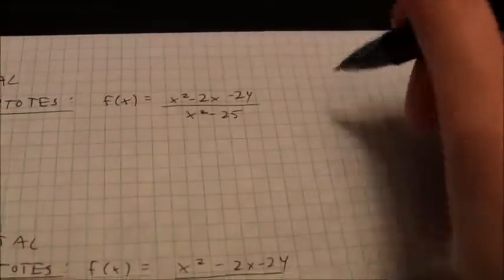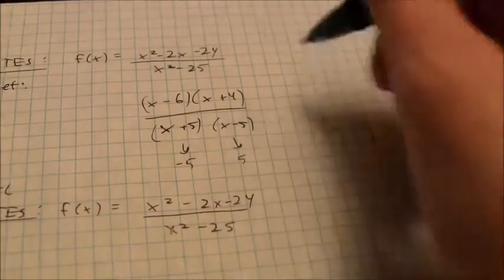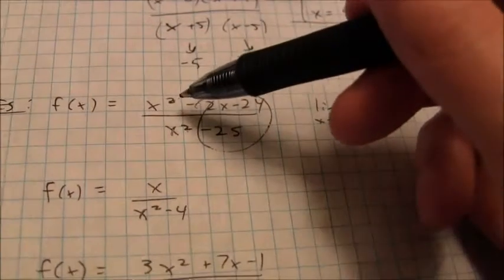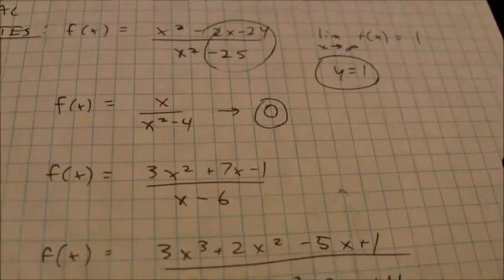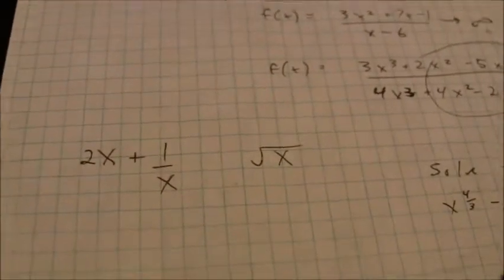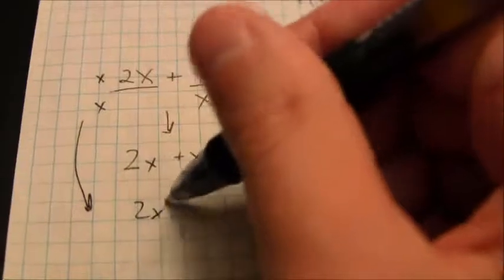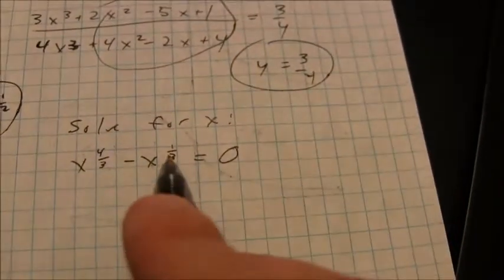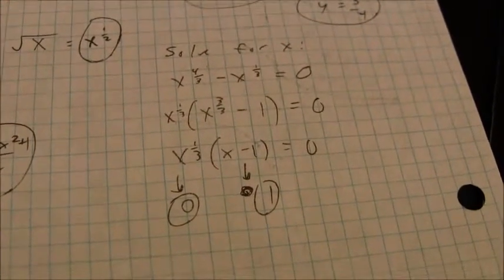AP Calculus: Tips for Graphing Functions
Tips for graphing rational functions.  Looks at horizontal and vertical asymptotes, converting equation forms, and dividing out factors with rational exponents.